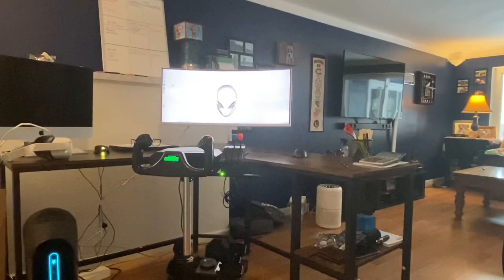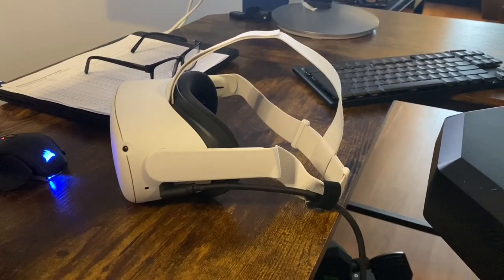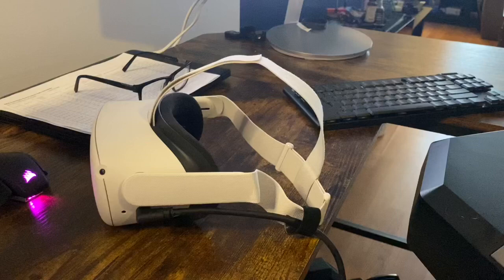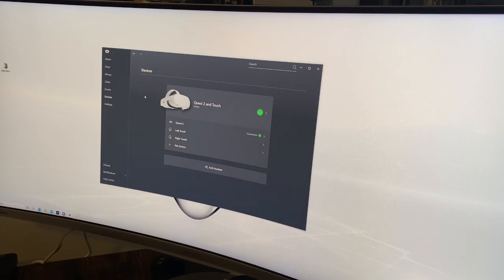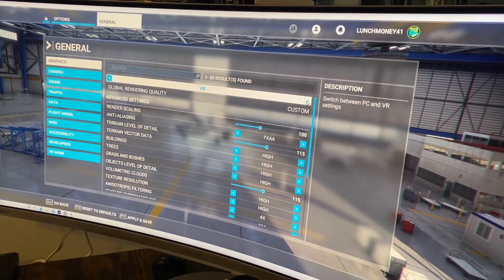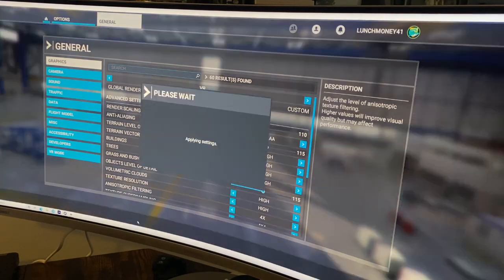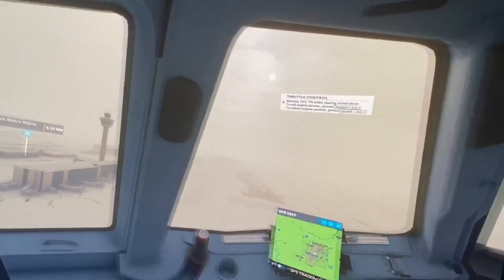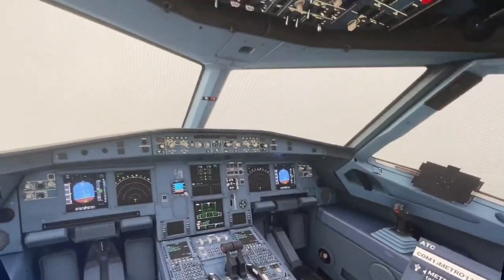Setting up VR on MSFS 2020 Oculus Quest 2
Step by step on how to link your Oculus Quest 2 VR headset to Microsoft Flight Simulator 2020.